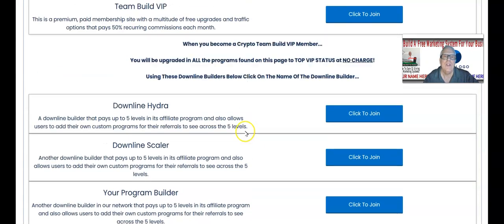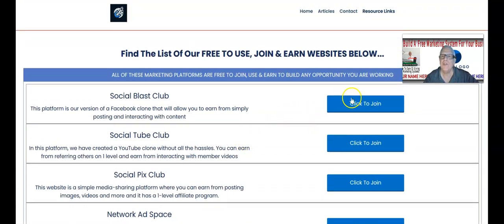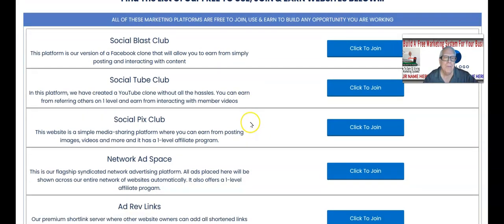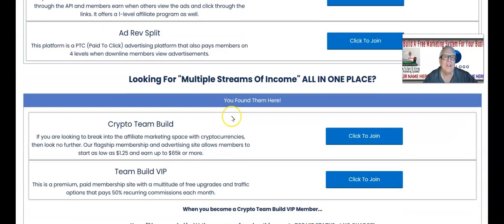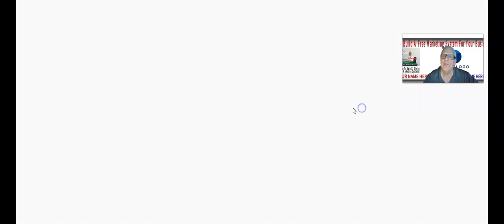Check Out💯 Mary R 🔺Free TubeMastery Marketing System Can I Build A Free Marketing System Your Biz❓